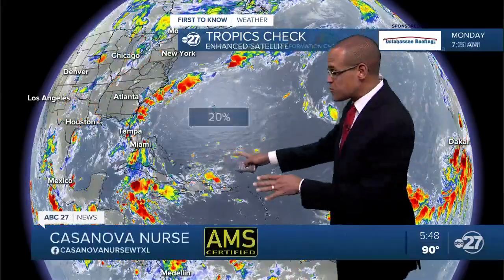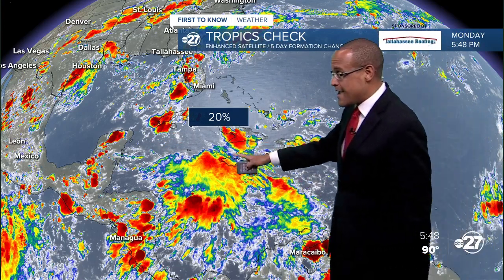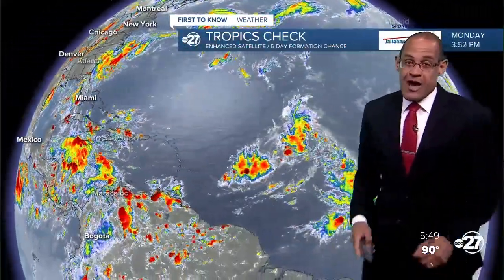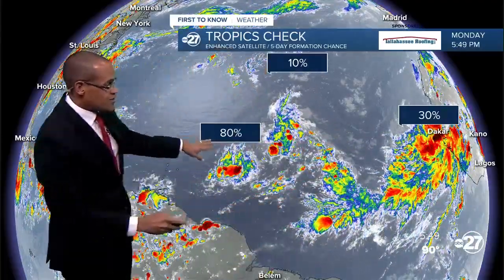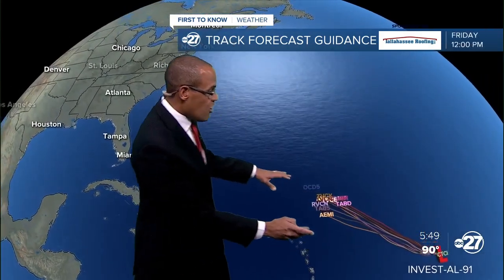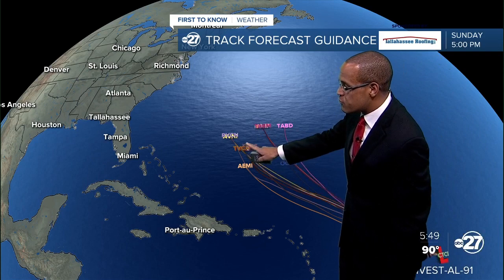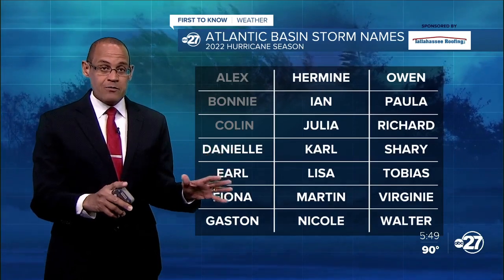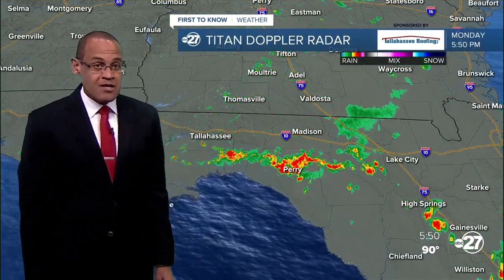Monday evening First To Know Tropics check (08/29/2022)